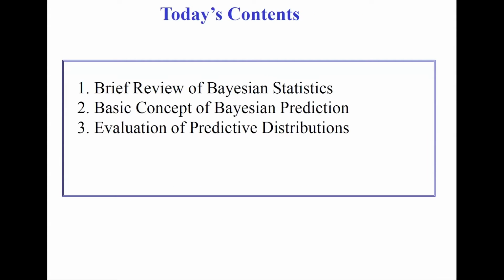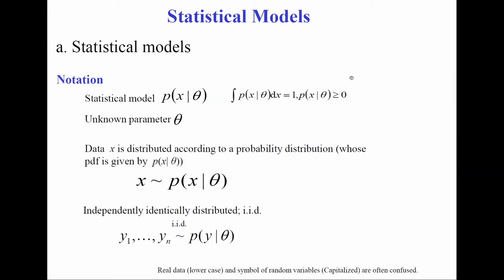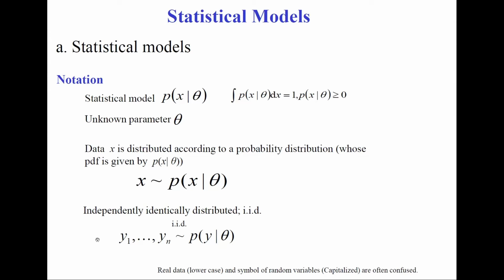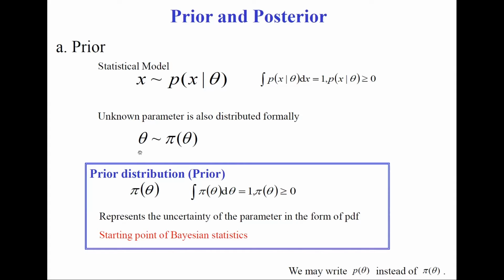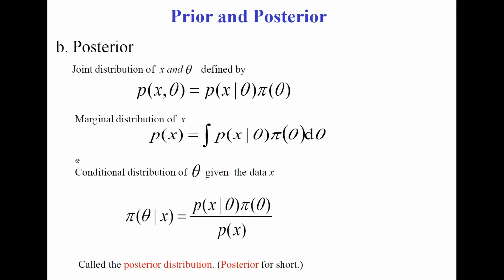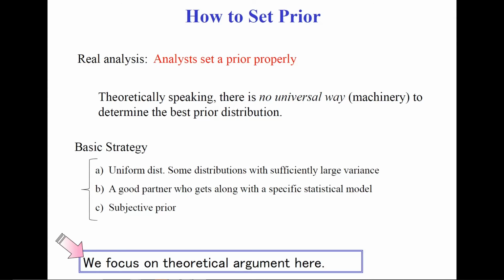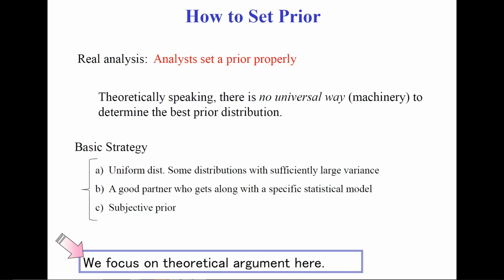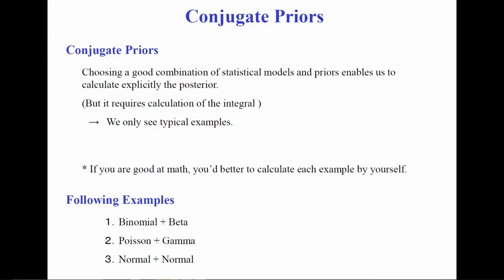[Topics in Mathematical Statistics] Lecture by Fuyuhiko TANAKA, Part1 (1/4)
This is the video of two lectures by Fuyuhiko Tanaka, which is part of "Topics in Mathematical Statistics"

Title: Bayesian Predictive Methods and Its Application to Quantum Information

Part1 includes
0. Greetings
1. Brief Review of Bayesian Statistics
2. Basic Concept of Bayesian Prediction
3. Evaluation of Predictive Distributions

Part2 includes
4. Quantum State Tomography to Statisticians
5. Density Matrices
6. Evaluation of Predictive DM

References are given in the slides (distributed to only enrolled students)